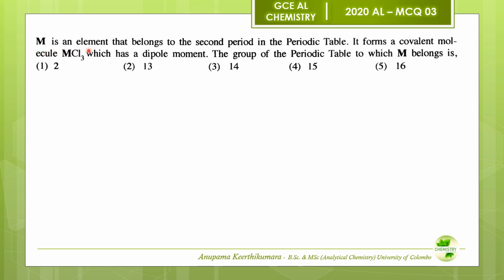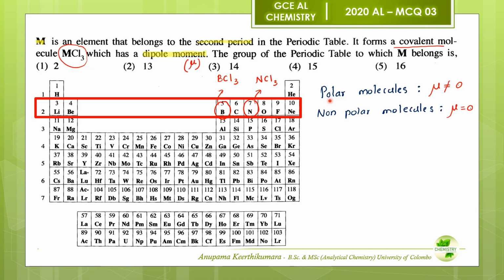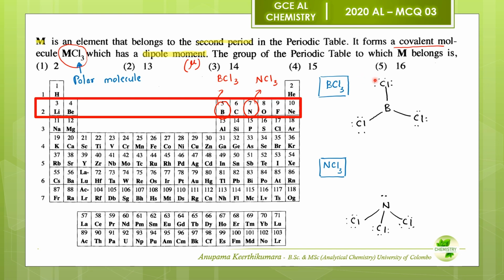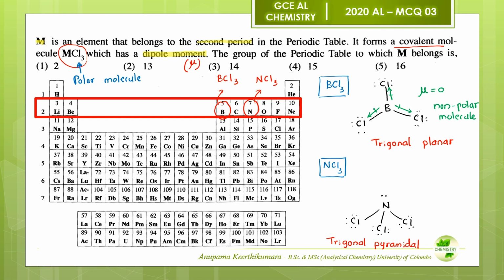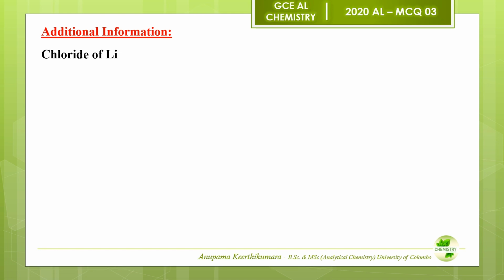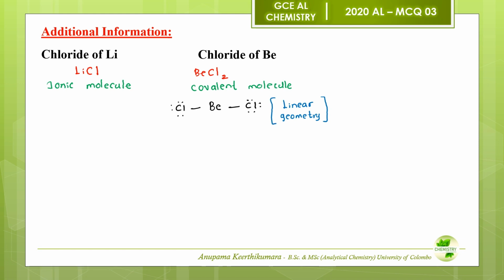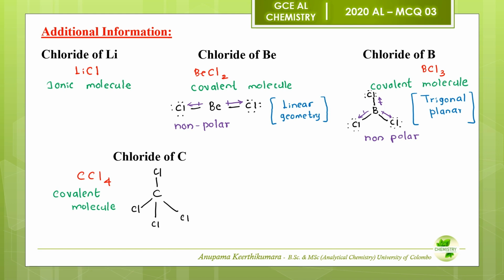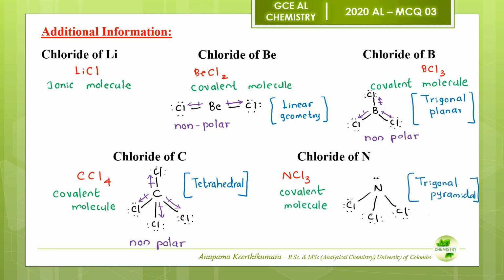2020 AL Chemistry MCQ 03 | General Chemistry | Dipole Moment | Polarity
2020 AL Chemistry MCQ 03

General Chemistry
Dipole Moment
Polarity